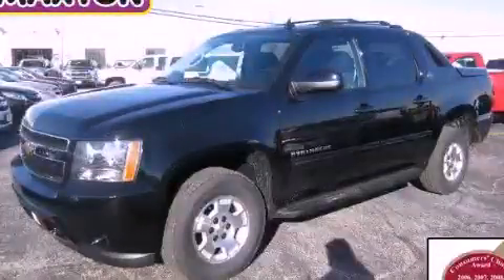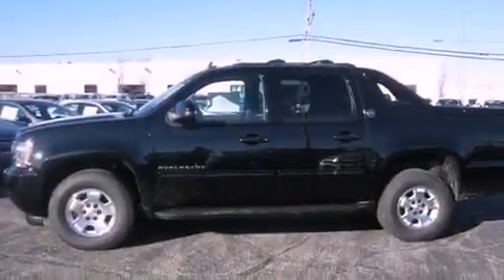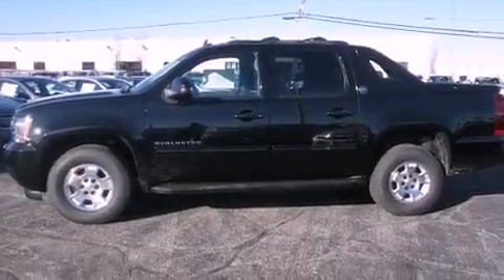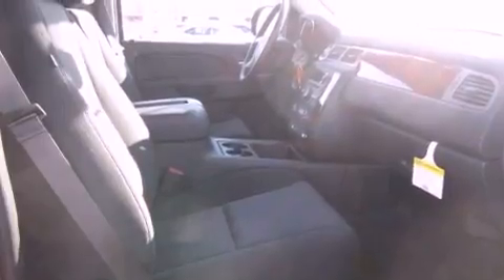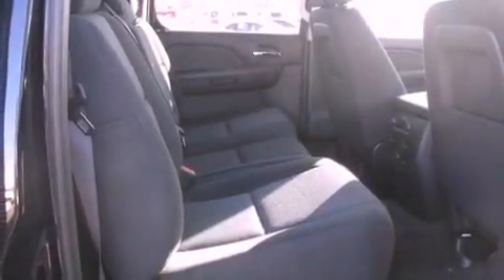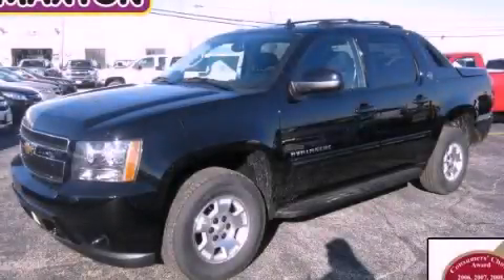2013 Chevrolet Avalanche Worthington OH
Year : 2013
 Make : Chevrolet
 Model : Avalanche
 Engine : 5.3L 8-Cylinder
 Trans . : automatic
 Exterior : Black
 Miles : 4
 Interior : Ebony
 Jack Maxton Chevrolet
 700 East Dublin-Granville Rd
 Worthington , OH 43085
 2013 Chevrolet Avalanche Worthington OH